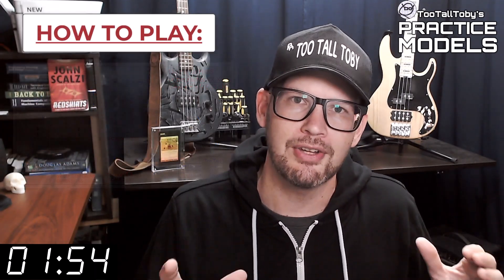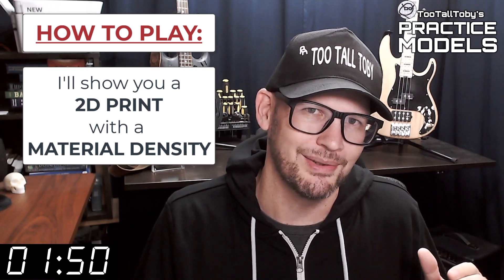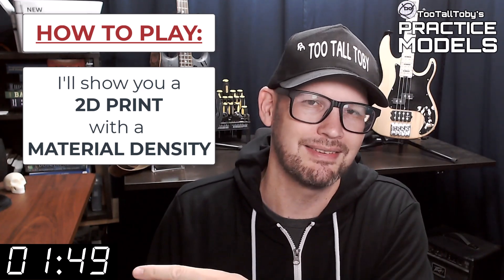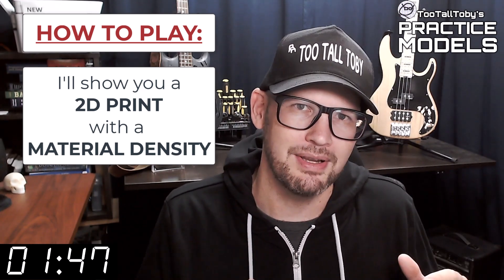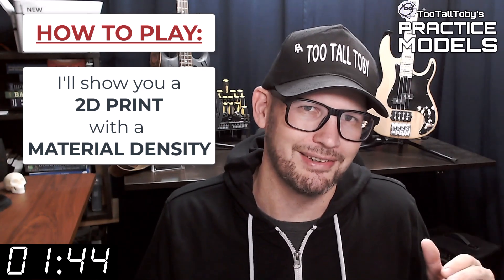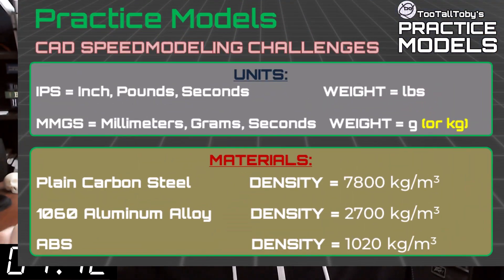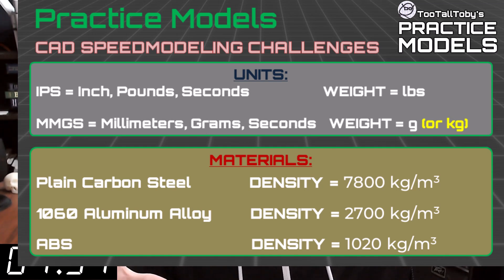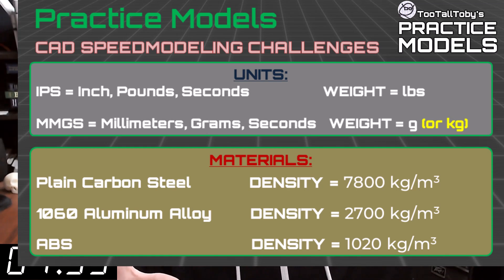2D to 3D CAD PRACTICE MODEL- SPECIAL EDITION! Free Drawing Exercise for 3D CAD users- FULLY DEFINED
The Gamification of 3D CAD

Drawing 24-12-17 - TREE ORNAMENT
0:00 - INTRO
2:15 - CHALLENGE BEGINS
18:20 - ANSWER REVEALED